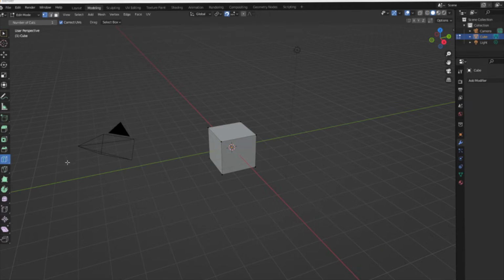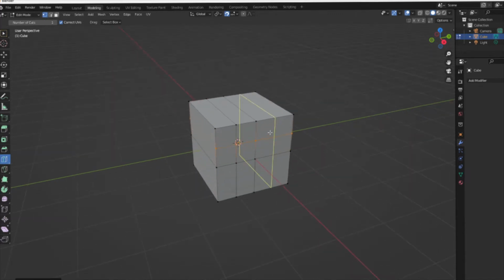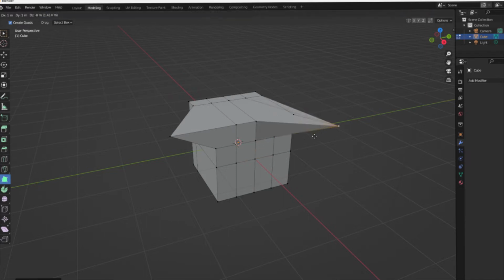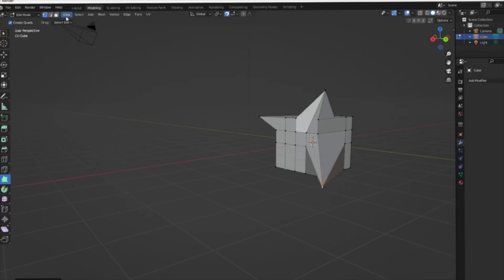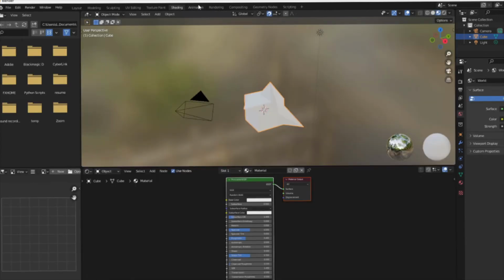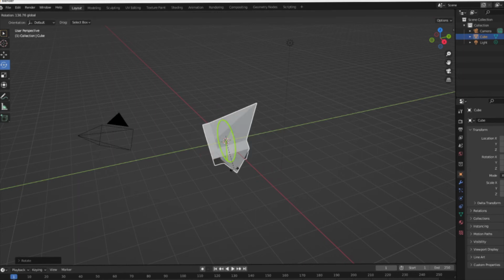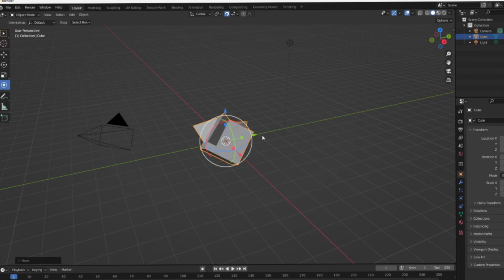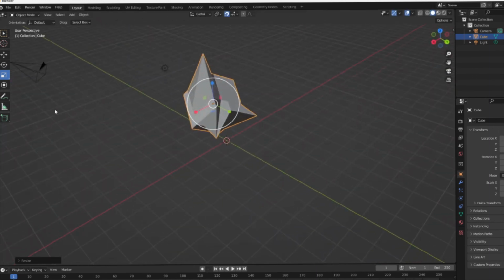How to learn Blender With Me -- Notes